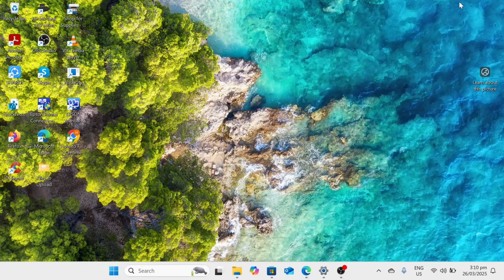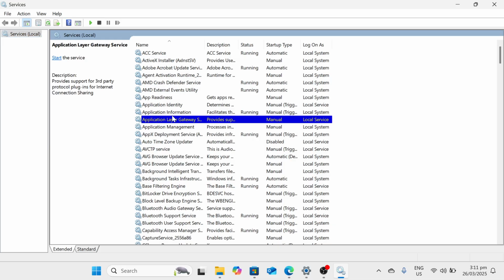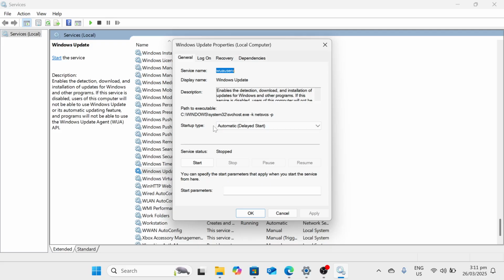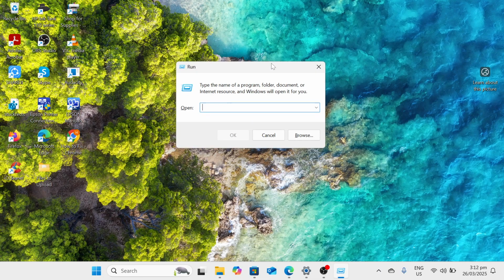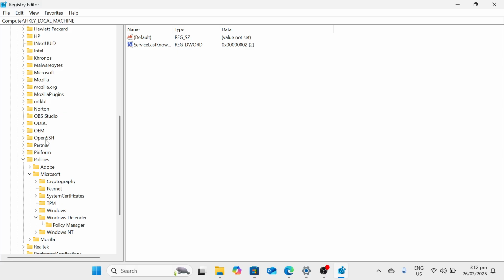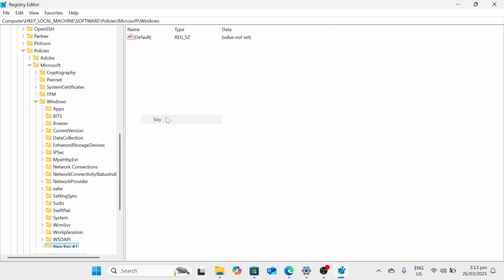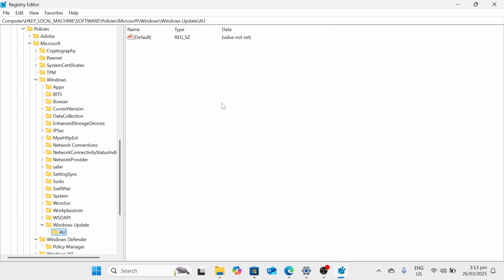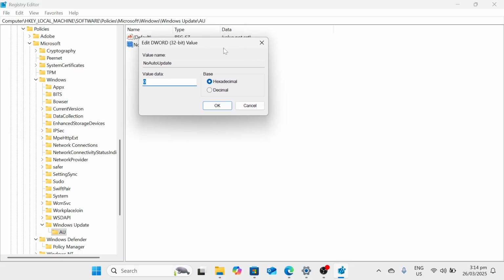How to DISABLE Windows Automatic Updates on Windows 11 PERMANENTLY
Learn how to permanently disable Windows automatic updates on Windows 11 with this simple guide! Follow easy steps to stop updates from automatically downloading and installing on your system. No technical skills required—just a quick solution to take full control of your updates. Watch now for a fast and effective fix!